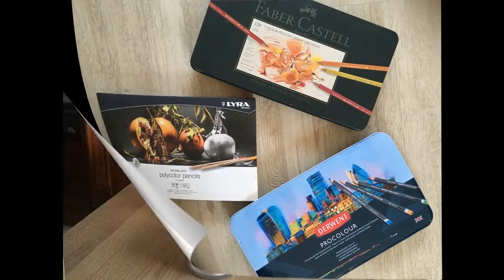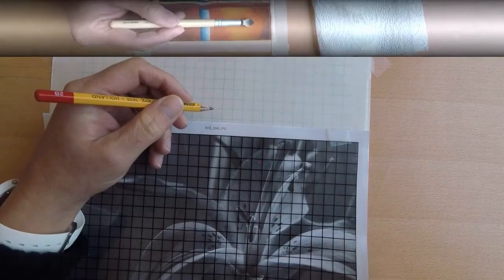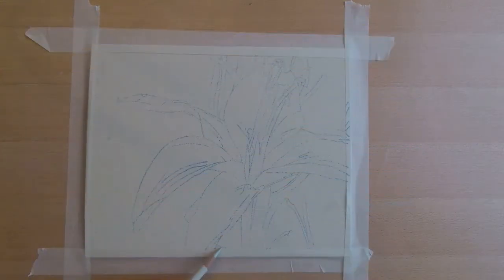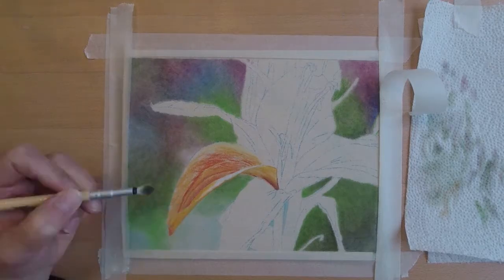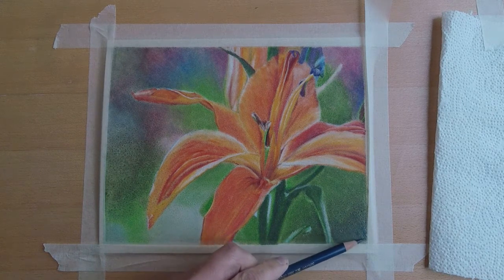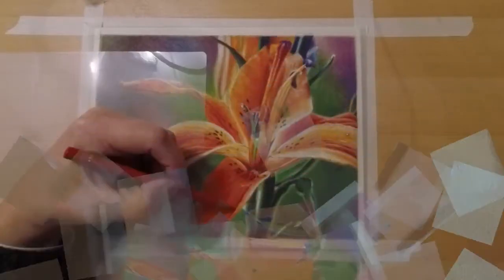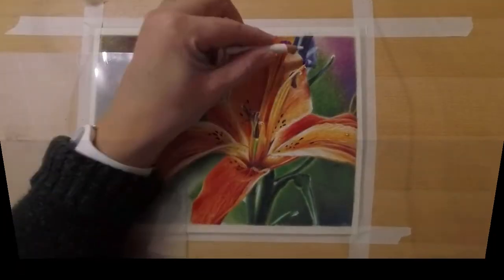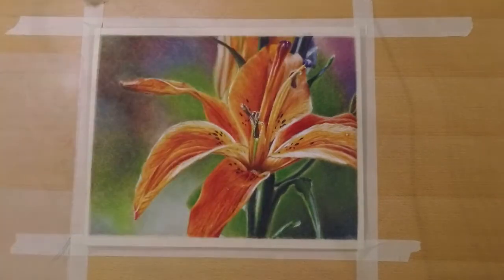launching my first Udemy course, coloring on sanded paper, with the Brush and Pencil supplies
recently I created a Udemy course of coloring on sanded paper with the Brush and Pencil system, with powder blender, textured fixative, the mixture of titanium white powder and the touch up texture. So if you're interested you can join me on Udemy to get started yourself!

you will get a big discount.

if you want to join my special member facebook group: look for Martines Fine Art group , where all my student can support, help and inspire each other